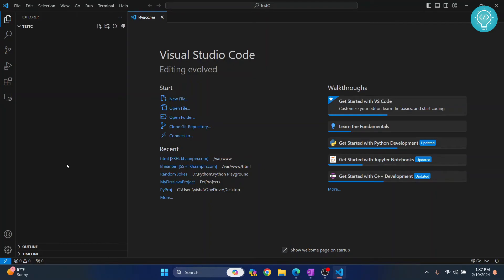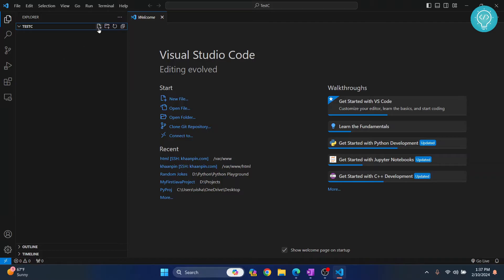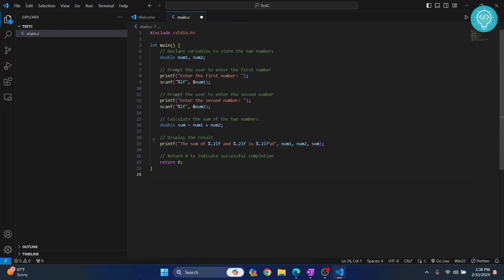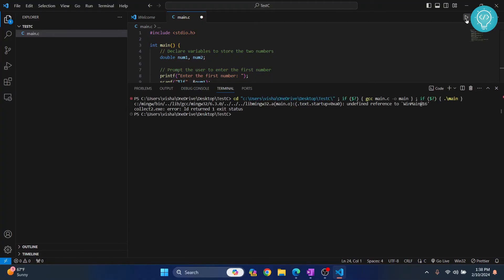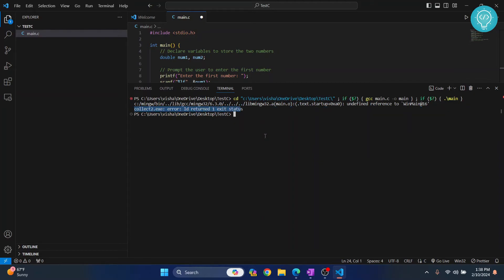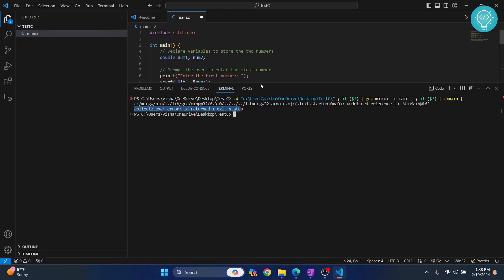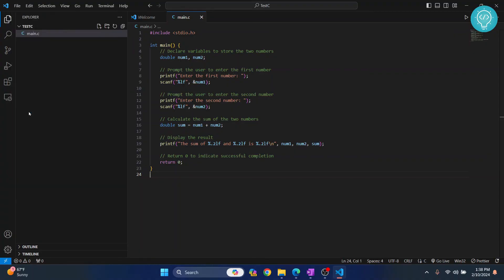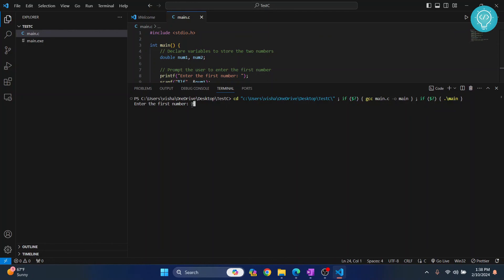How to Fix "Collect2 Error LD Returned 1 Exit Status" Error When Running C Code (2024)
In this video, I'll show you how you can fix the error: Collect2 Error LD Returned 1 Exit Status when running C code in vscode or any other IDE.
The is a common error that beginners face when trying to run C code.

By the end of this video, you'll have fixed the error: Collect2 Error LD Returned 1 Exit Status when you run your c code.